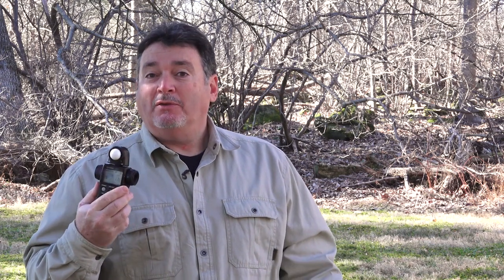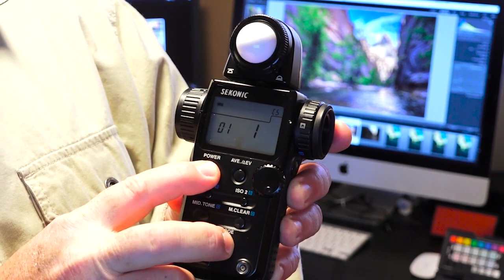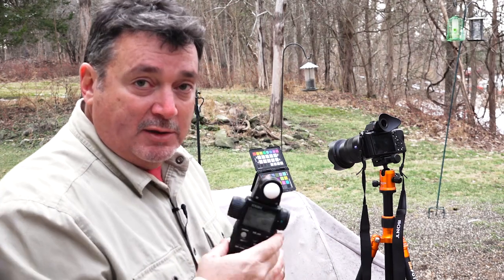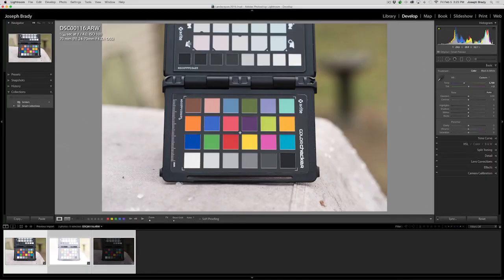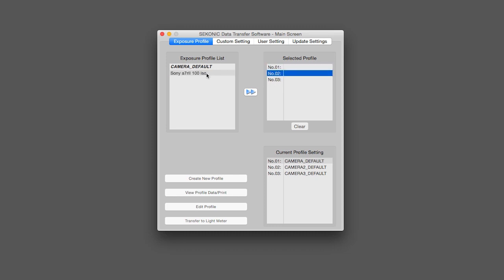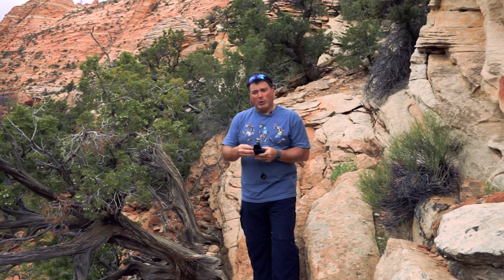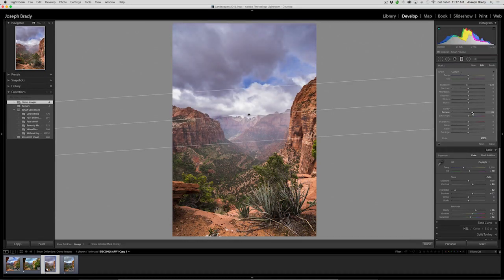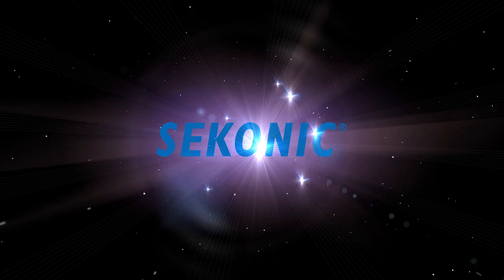Single Exposure Perfection – The Sekonic L-758DR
As a professional photographer, your time is money. Even if you're not shooting to earn a client's money, why waste time shooting multiple exposures for every shot? In the latest Sekonic video, Joe Brady clearly and thoughtfully demonstrates why there's no need for HDR bracketing when you're using the Sekonic L-758DR meter.